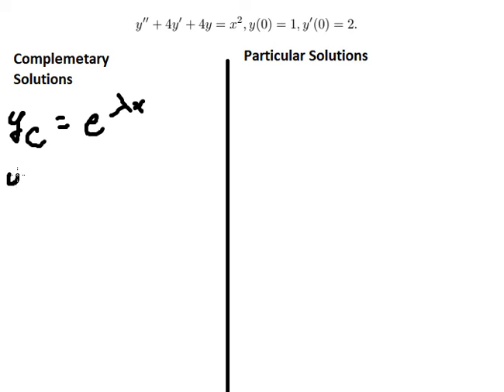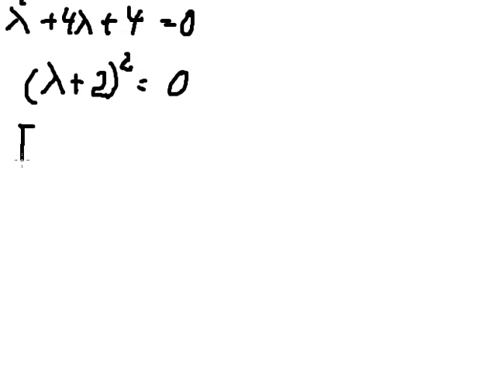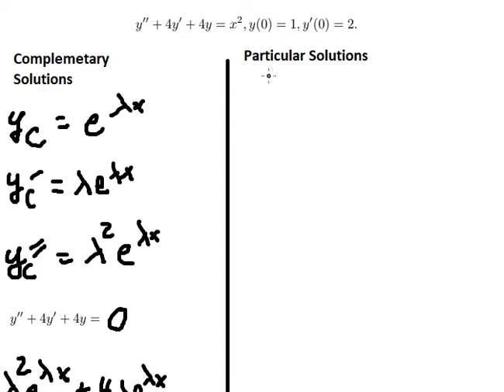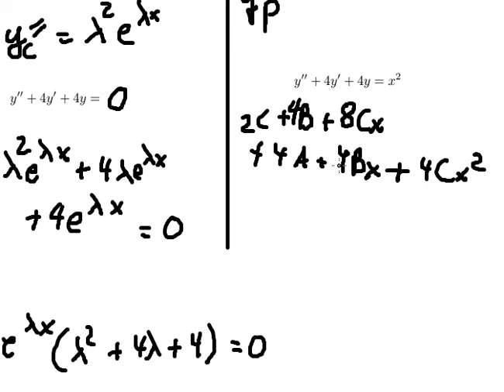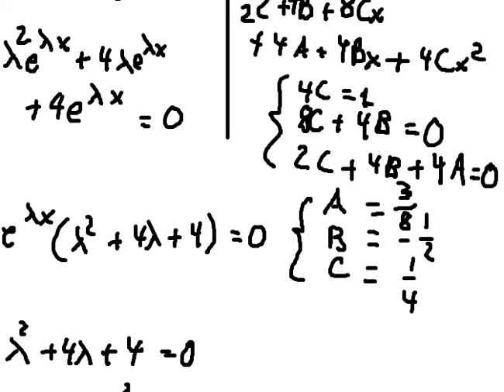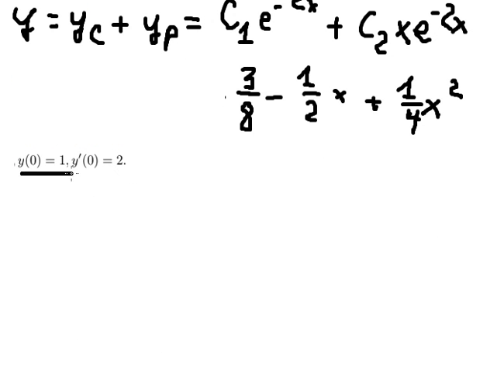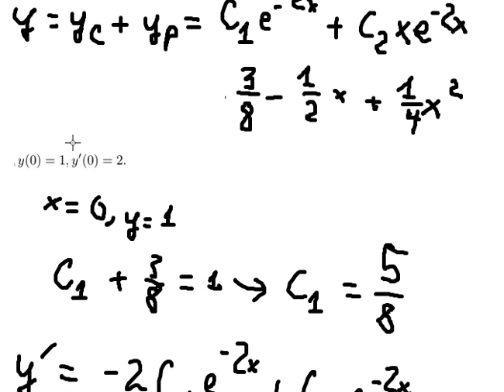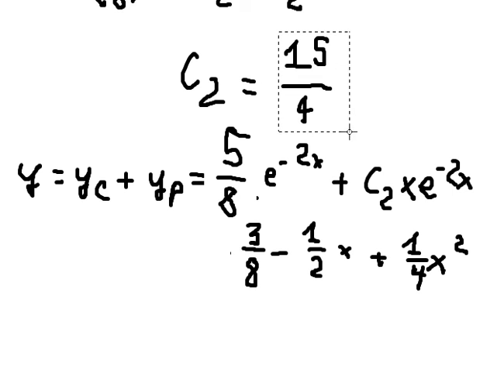Calculus Help: Complementary and Particular Solutions - y''+4y'+4y=x^2, y(0)=1, y'(0)=2